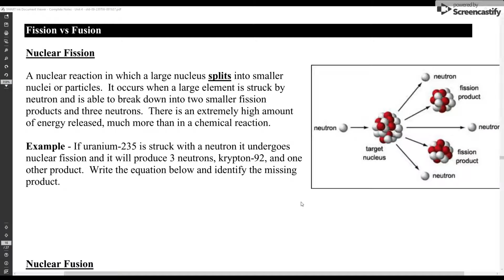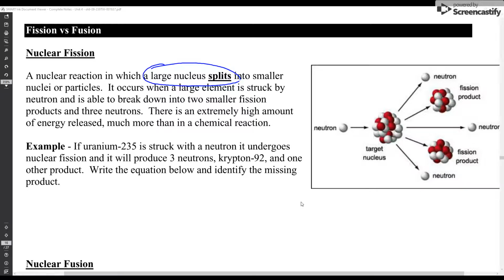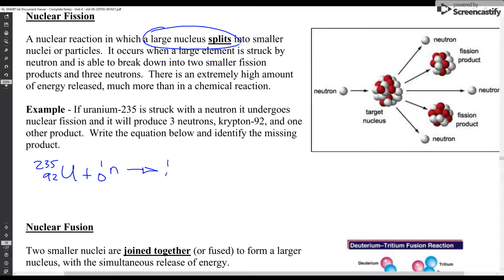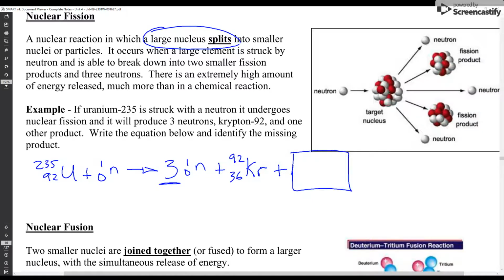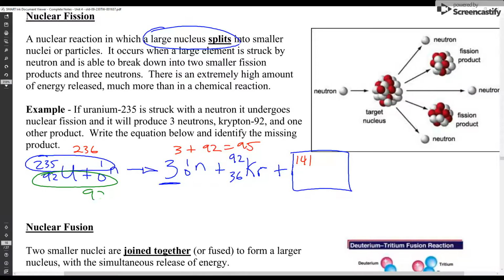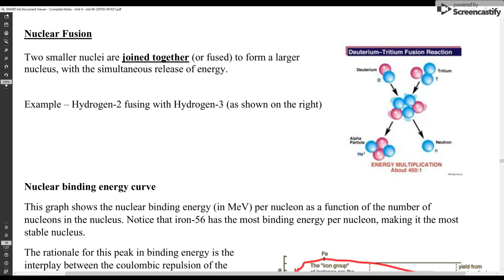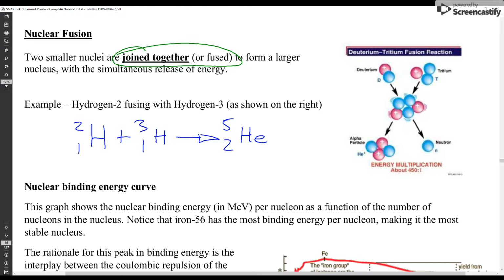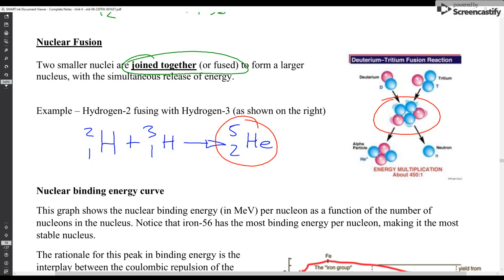Phys 30 - Nuclear Fusion vs Fission (Balancing Nuclear Reactions)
Physics 30 - Nuclear Fusion vs Fission (Balancing Nuclear Reactions)